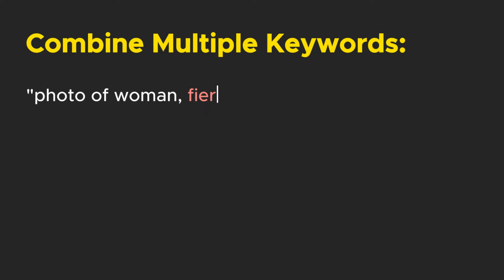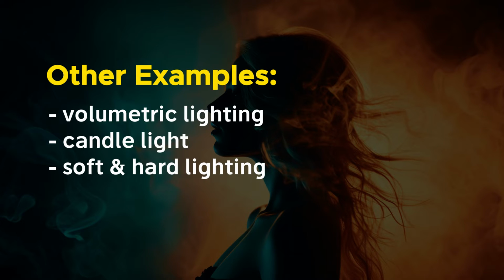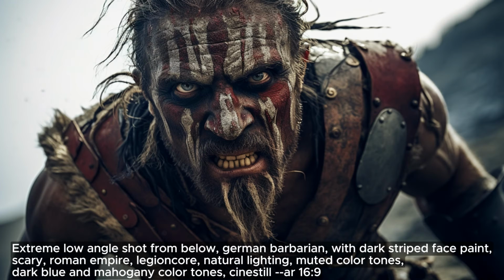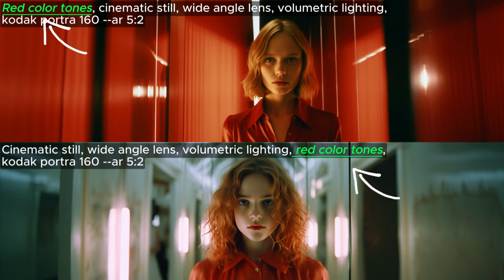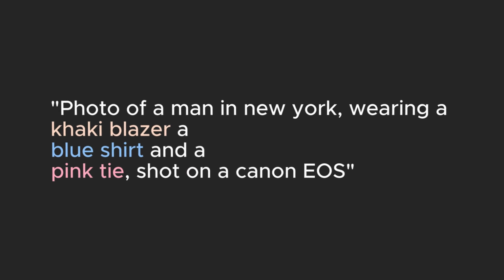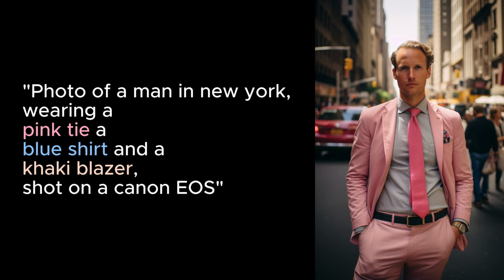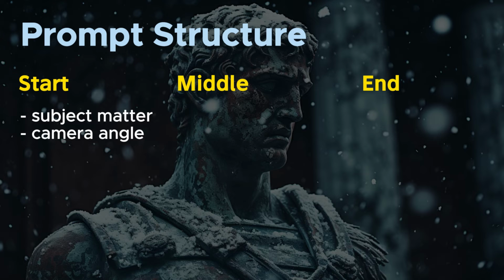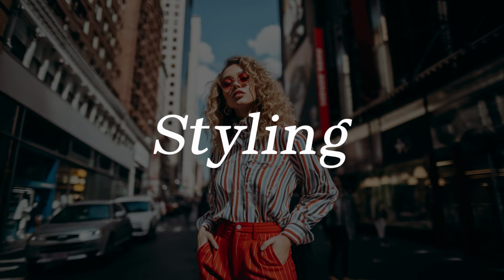Ultimate Guide to Cinematic & Photorealistic Ai Image Prompts (for Midjourney)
In this tutorial, I cover the fundamental aspects of prompting for cinematic & photorealistic Ai images in Midjourney. This includes fundamental aspects of Ai photography such as camera angles, color grading photos, and lighting. We'll talk about prompt structures & word orders with the best practices. In addition, we'll look at styling your images and creating your own distinctive photo style.

Chapters:
00:00 Camera Angles
01:52 Color Grading
03:16 Lighting
05:16 Prompt Structure & Word Order
07:27 Styling Your Images
08:54 Camera Types, Lens, Film Stock
09:56 Parameters: Aspect Ratio, Stylize, Raw Mode